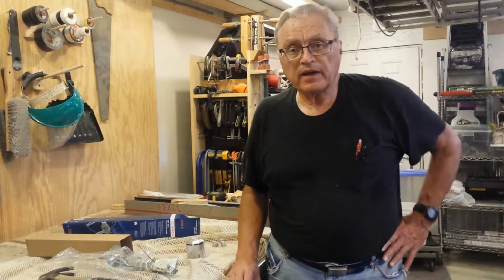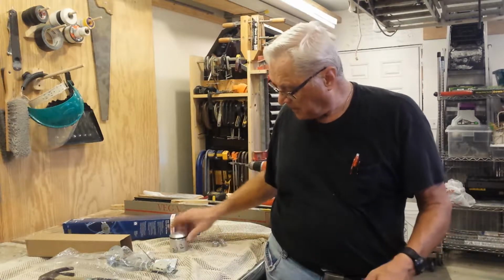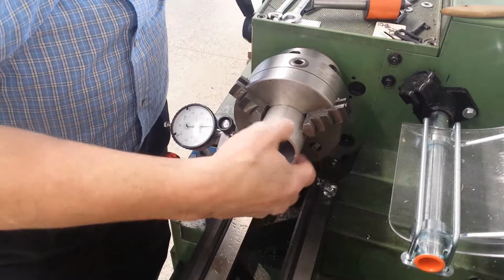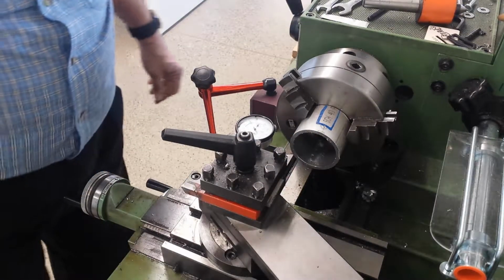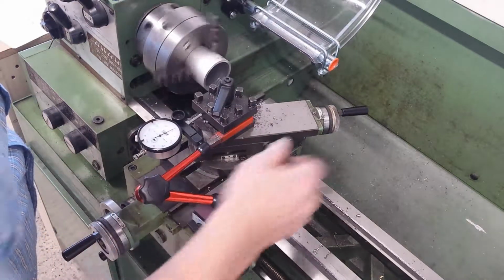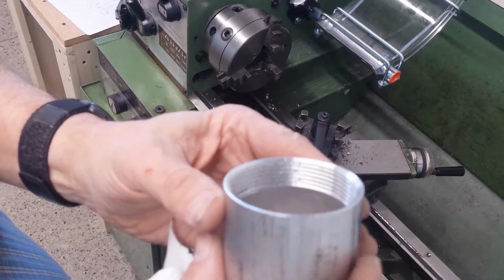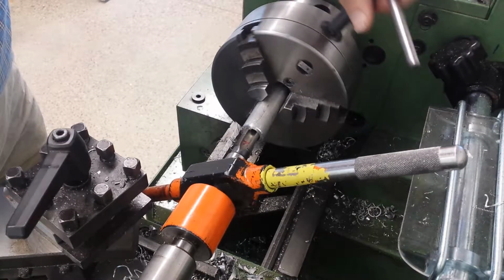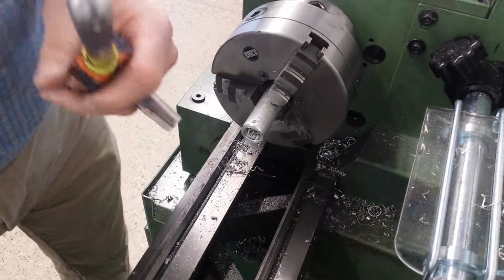New Aluminum Fuel Tank 4: Machining the Filler Neck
Turning threads in an aluminum pipe to make a filler neck for the new tank for my Merlin GT (rag and tube LSA Homebuilt)
Warning! I ain't no A&P. Watch at your own risk!